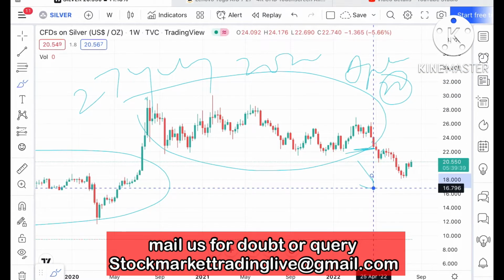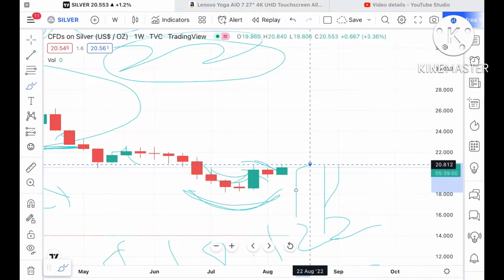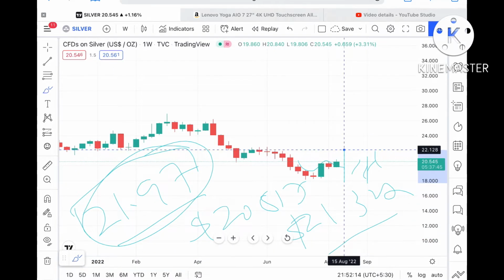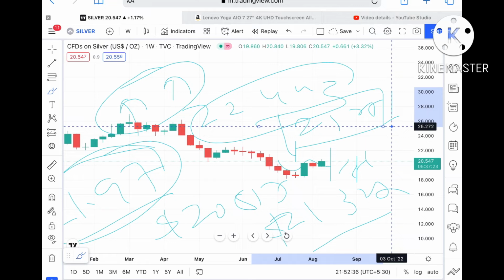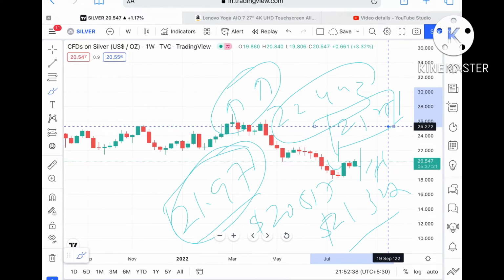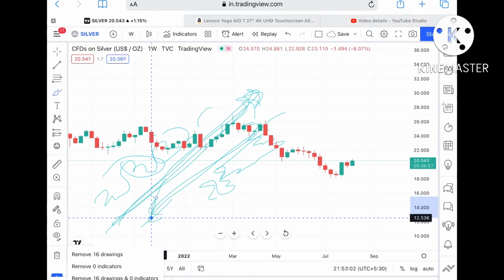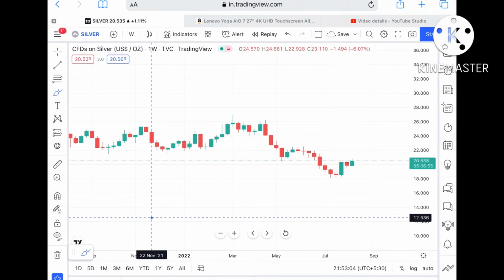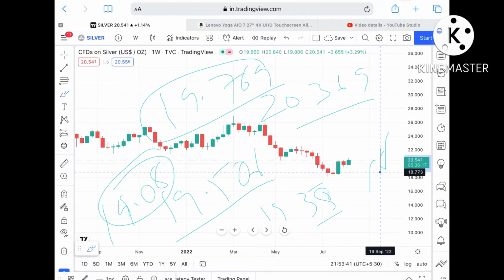Silver Price Analysis, 11-19 August 2022 | Silver Price Forecast | Is This The Best Time To Invest?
silverPrice Analysis 11-19 August 2022 ||  silver price 11-19 August 2022 || silver Price Outlook in 11-19 August 2022 || Is this The Best Time To Invest In silver || silver price forecast  august 2022

Twitter.com/deepakzbro